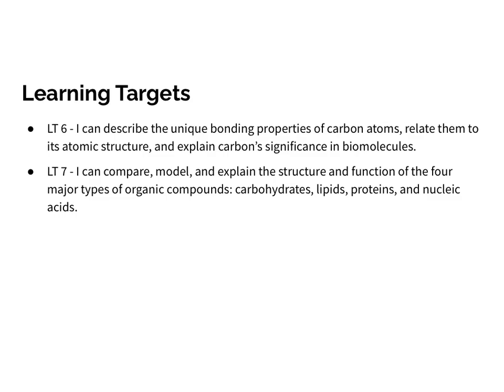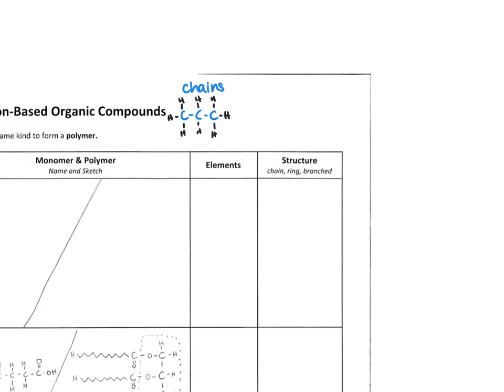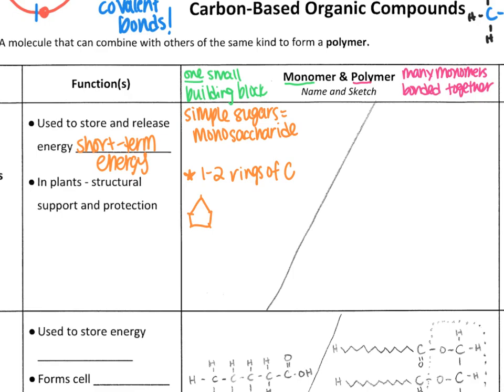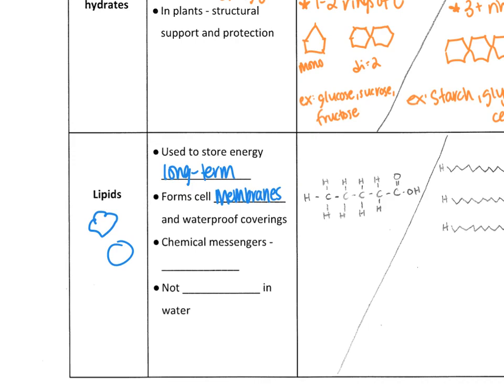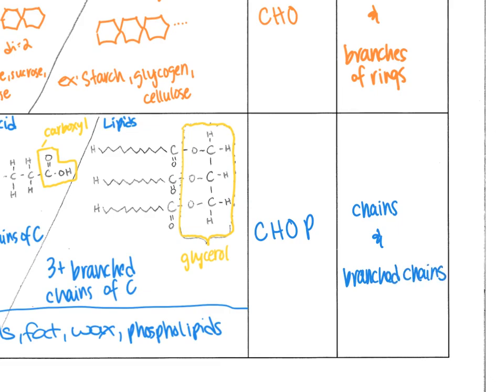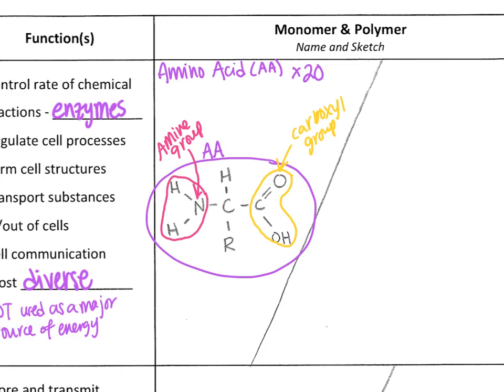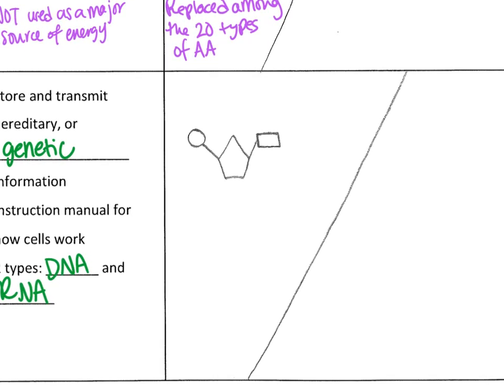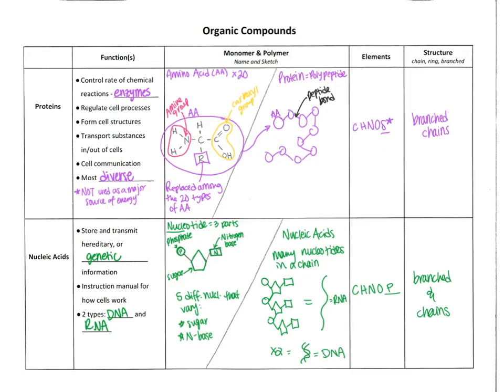Honors Biology - Unit 2 - Video Lecture - LT 6-7 - Carbon-based Organic Compounds